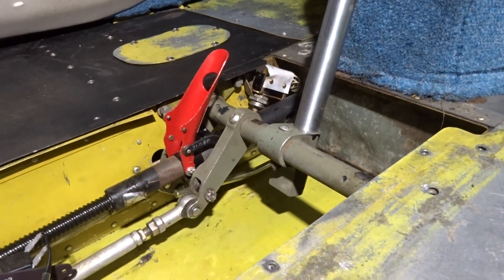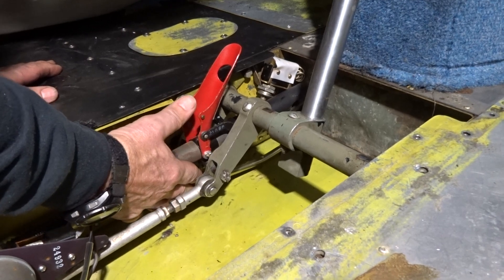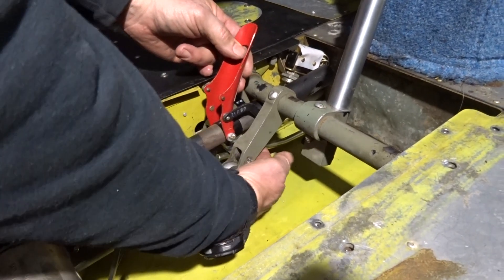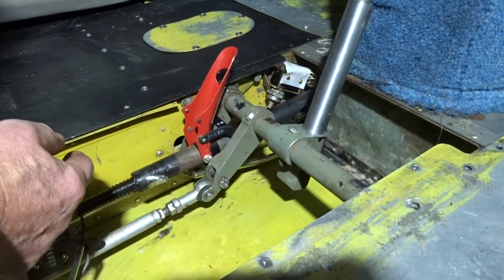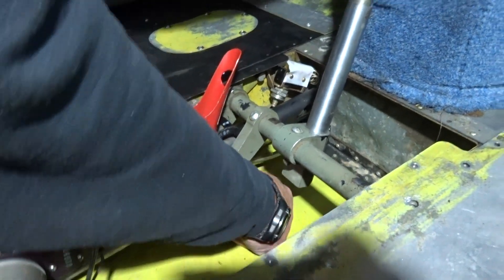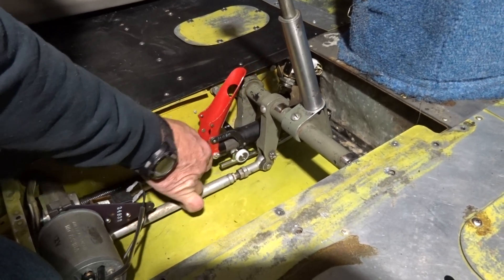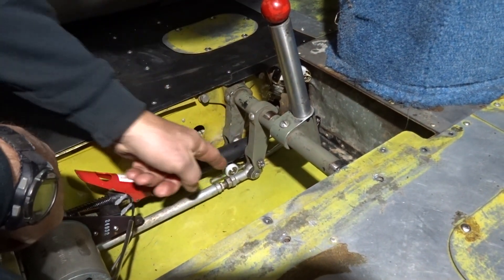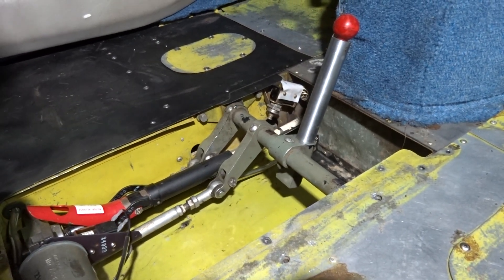How to reconnect the landing gear transmission on a Piper Comanche.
This is how to reconnect the landing gear transmission on a Piper PA24/30/39 Comanche after a manual extension.